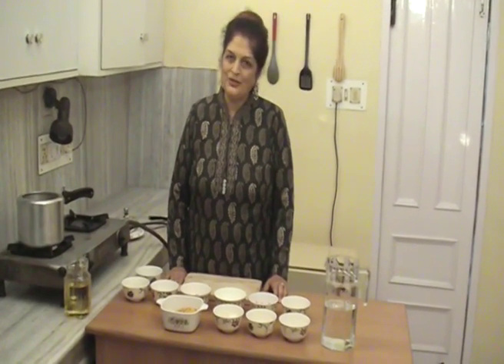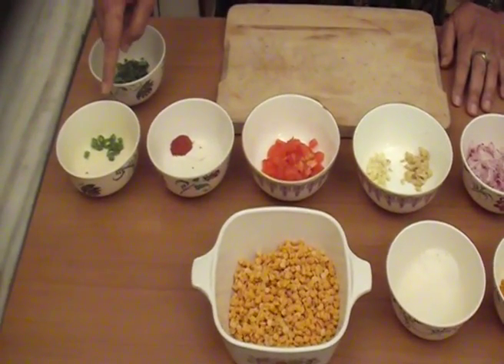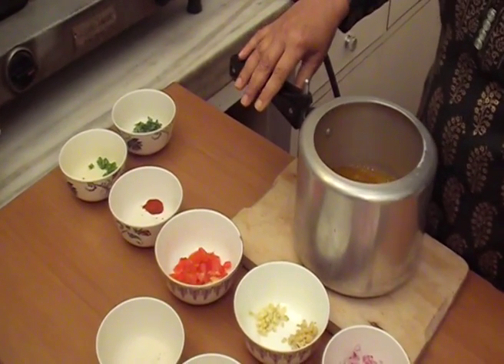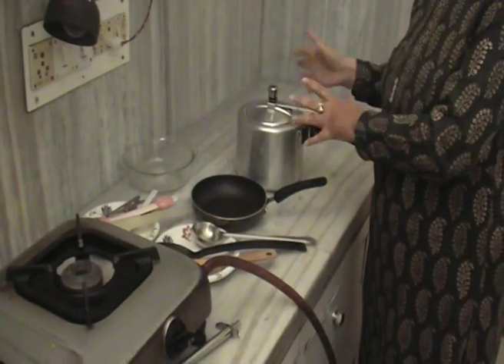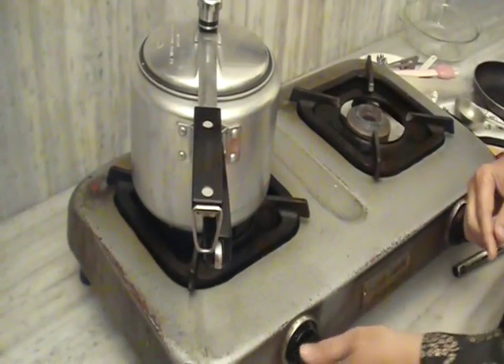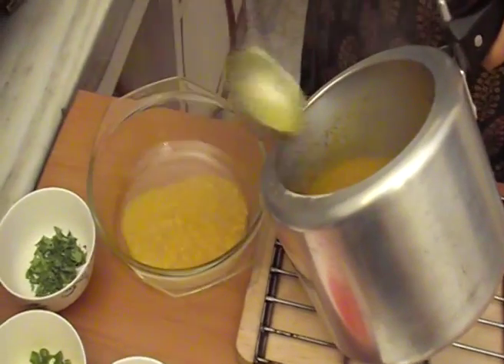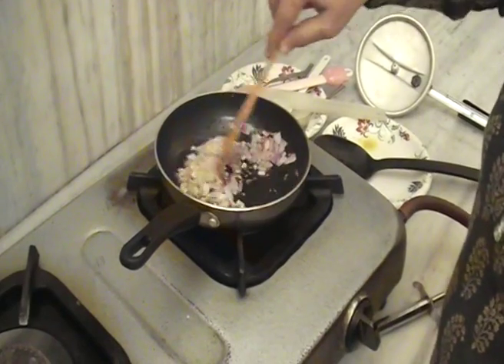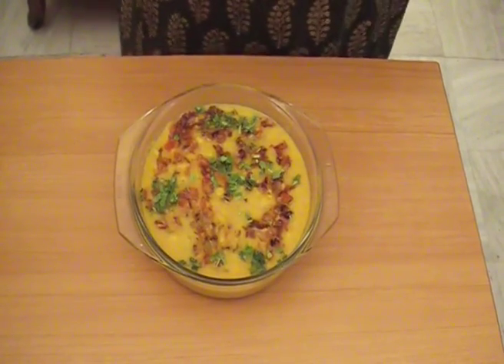Punjabi Dal Chana Nauneet Kaur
Chef’s Name: Nauneet Kaur
Type: Vegetarian
Language: Hindi
Recipe Name: Punjabi Dal Channa
Serves: 5
Cooking Time:  25 minutes
Three Main Ingredients: Dal Chana, Onion, Tomato
Ingredients
1 cup dal chana
1 tsp salt
½ tsp turmeric powder
¼ tsp red chilli powder
4 cups water
1 green chilli, chopped
Tarka:
1 tbsp oil
½ tsp cumin seeds
1 onion chopped
½ “ ginger, chopped
4 flakes garlic, chopped
1 tomato, chopped
1/8tsp degi mirch
¼ tsp salt
Garnish: 1 tbsp Green coriander, chopped
Method:
Wash the dal. Put it in pressure cooker long with salt, turmeric powder, chilli powder and water. Steam for 25 mins. Then take it off heat and let steam drop by itself. Open and stir and cook for few mins for it to become homogeneous. Add green chilli and mix.
Tarka: Heat oil in a fry pan, add cumin seeds and let it splutter. Add onion, ginger and garlic and fry till light brown. Add tomato and fry or a while. Add degi mirch stir and pour all over the dal. Garnish with green coriander. Serve hot.